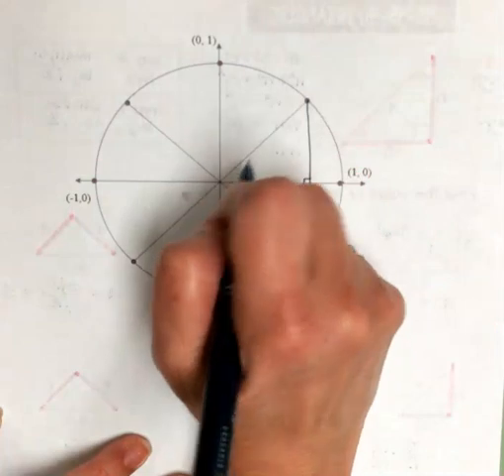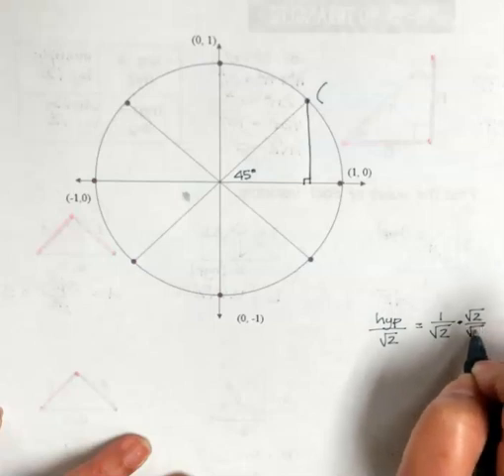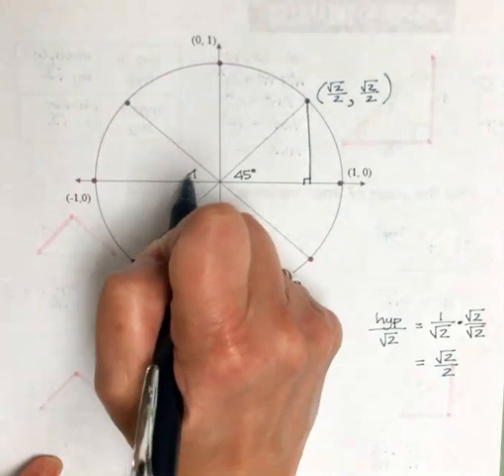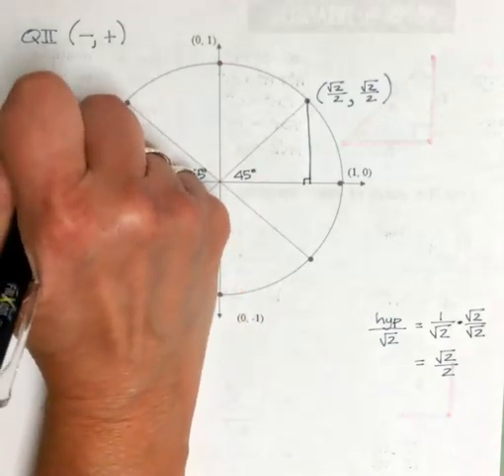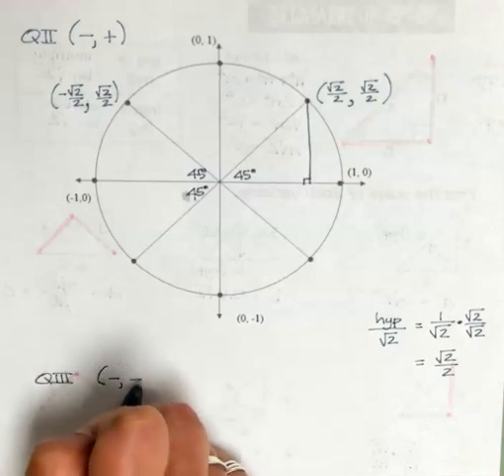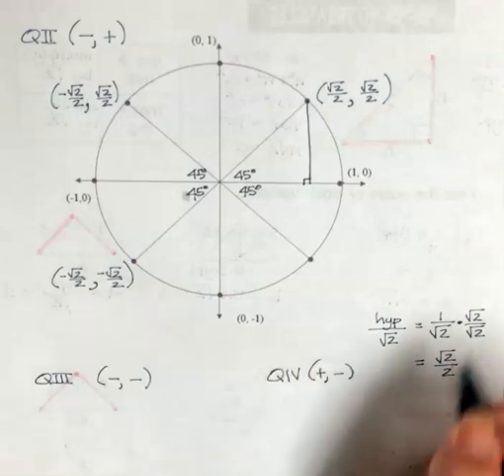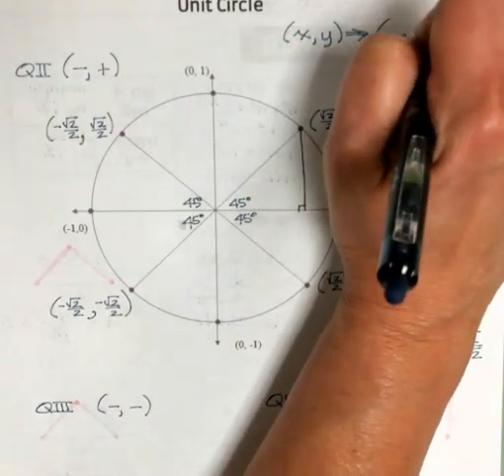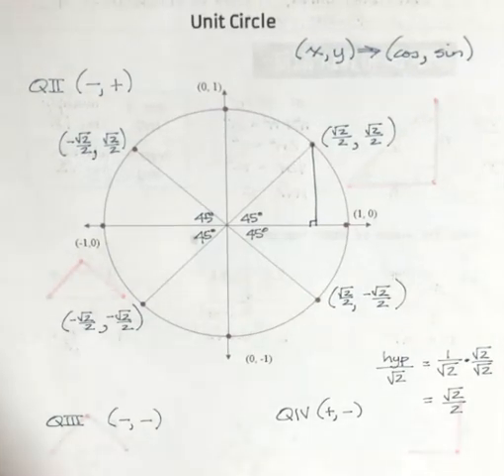7.3: 45 45 90 Triangles